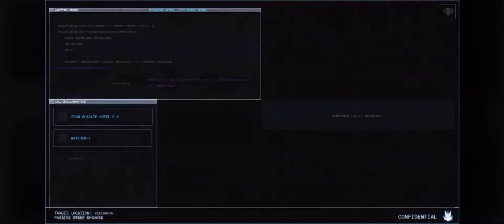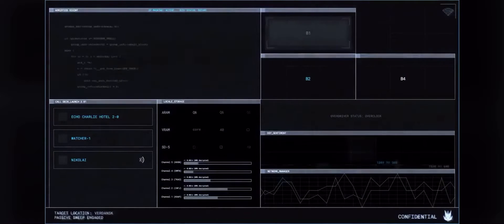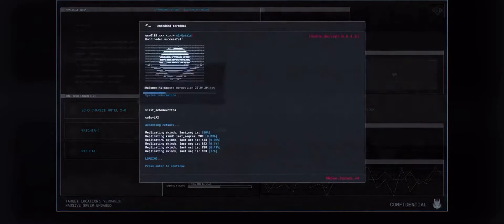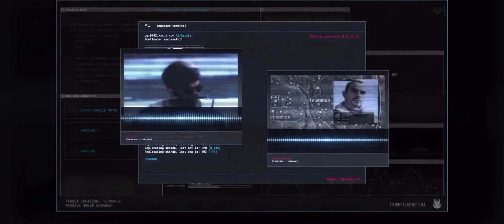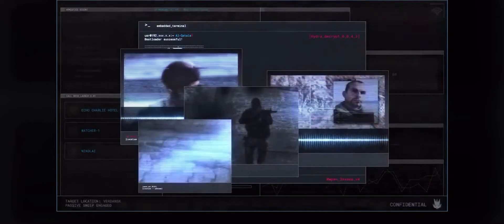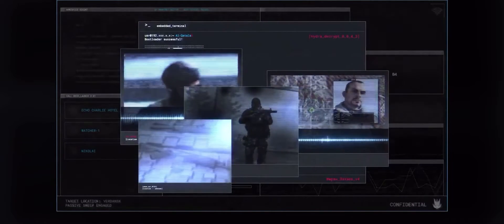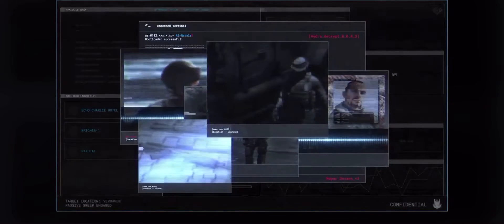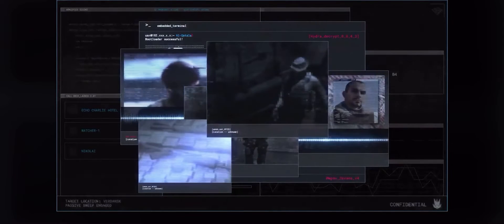WARZONE NUKE EVENT CUTSCENE!!! - (Modern Warfare Season 4 Teaser Trailer)